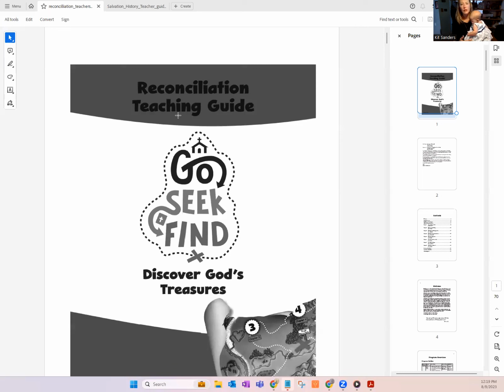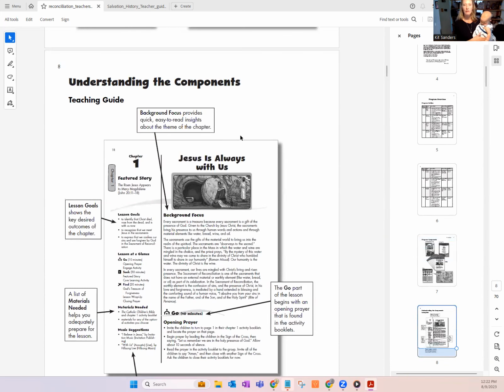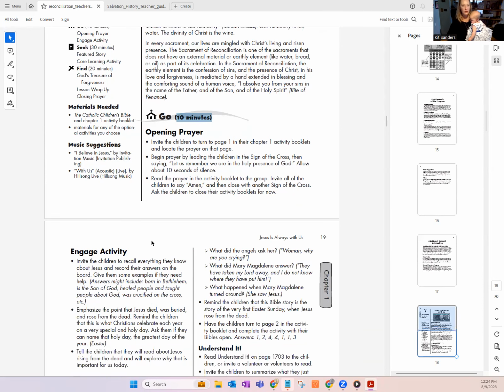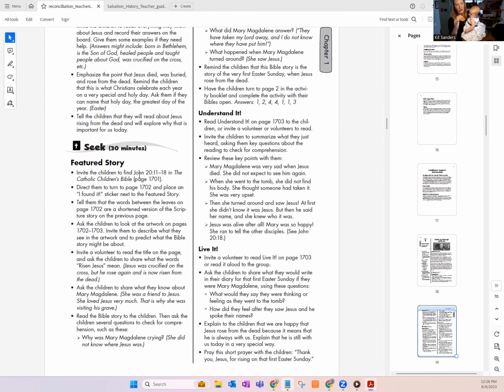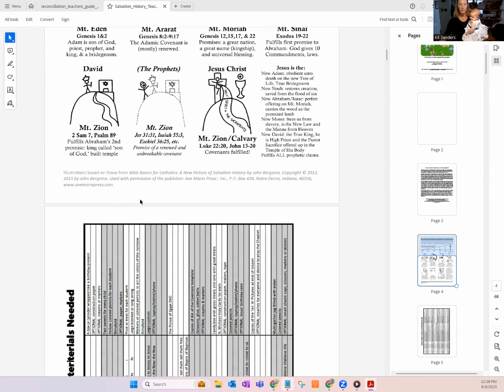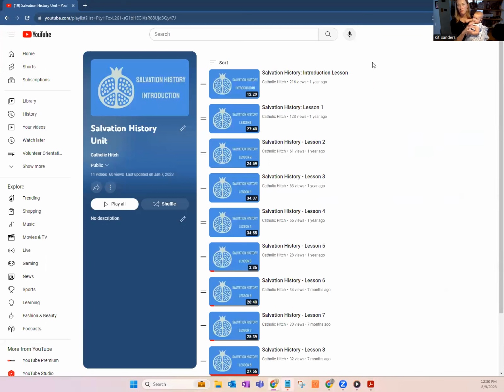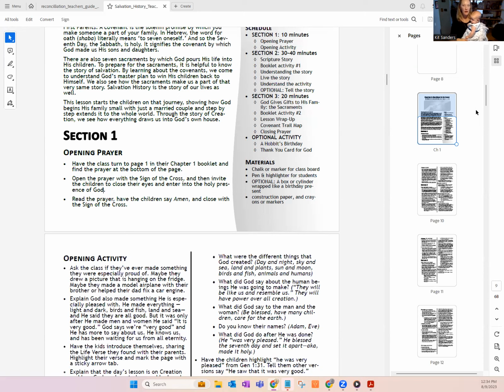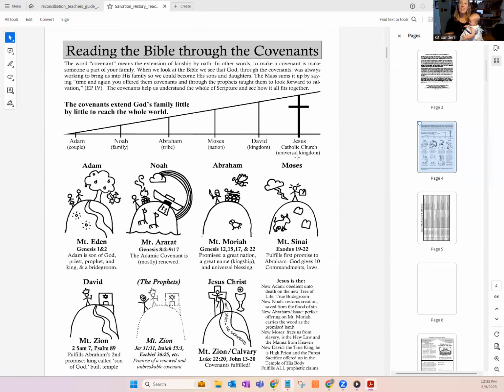Teacher Planner: Year One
Learning objectives:

Use the teacher planner and curriculum as written, following the lesson flow.
Understand lesson structure with objectives, timing, and step-by-step instructions.
Prepare in advance by reviewing lessons before teaching.
Adjust pacing and activities based on age and classroom needs.
Use booklets, Bible readings, and discussions as directed.
Teach confidently, even without formal classroom experience.